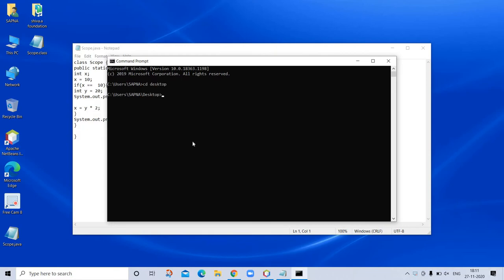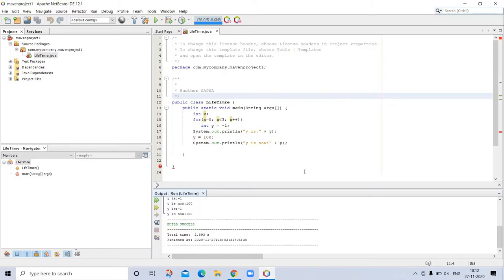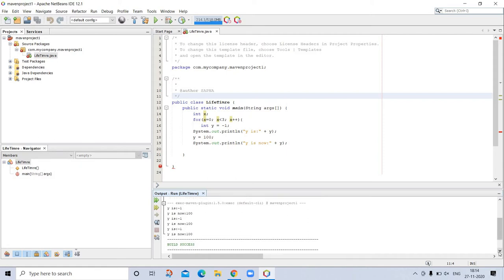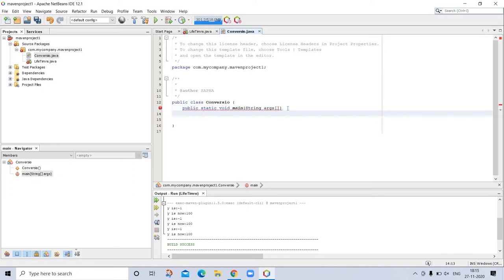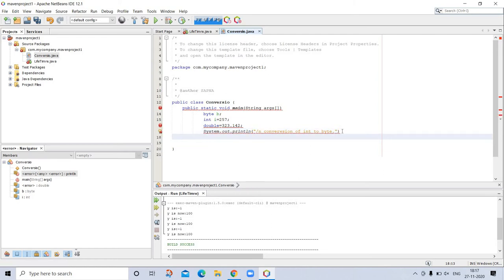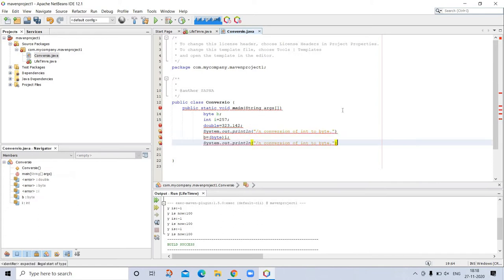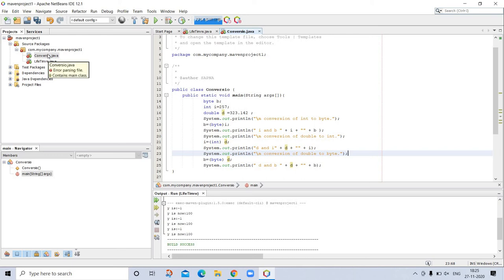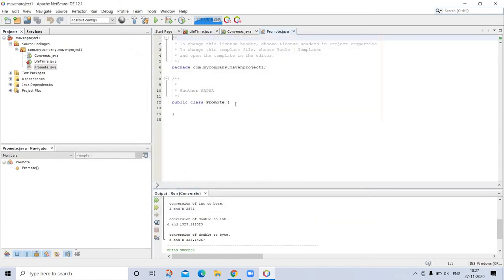Java Tutorial -6 Java program of conversion, scope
Scope in Java
Conversion
LifeTime